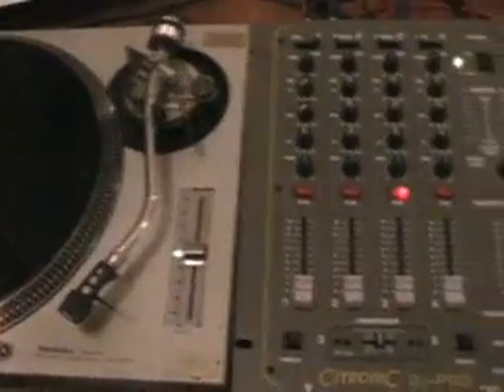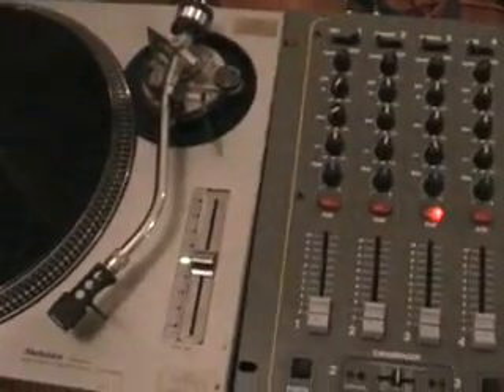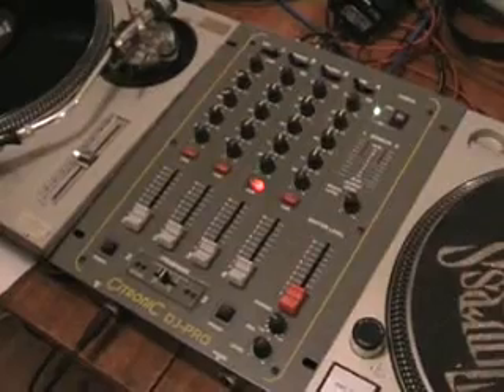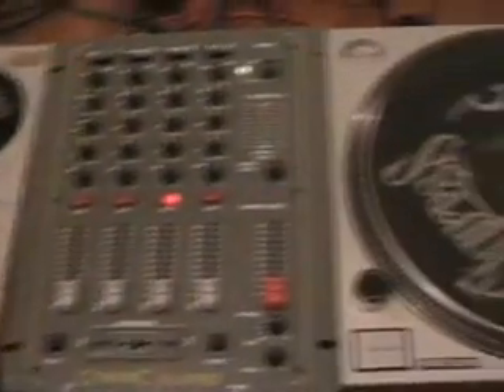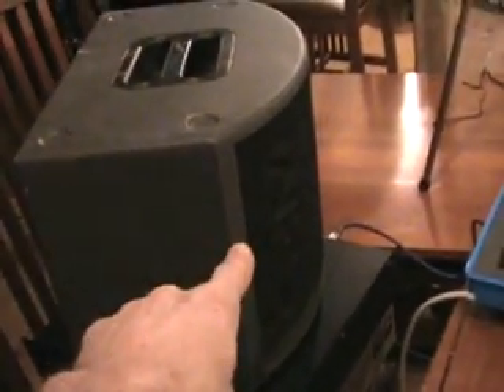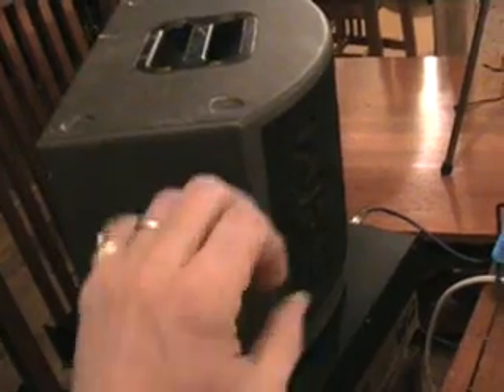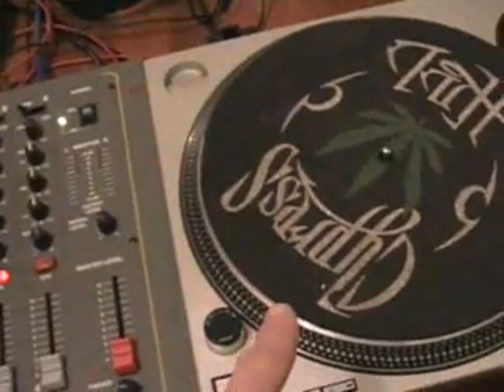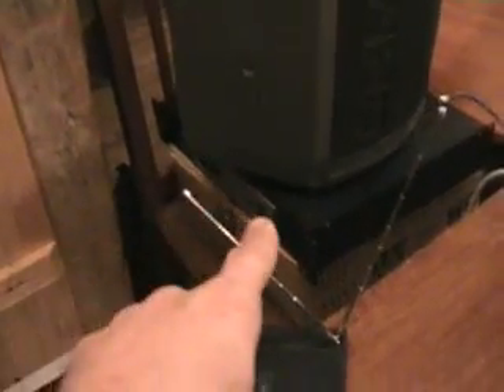what to switch on first? answer to brentsss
pa, mixer, cd player, turntable?